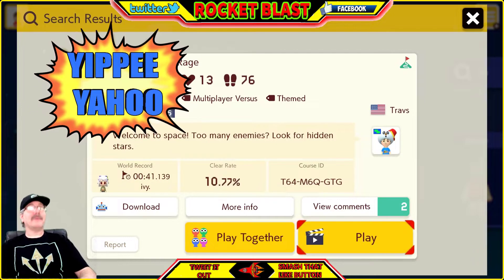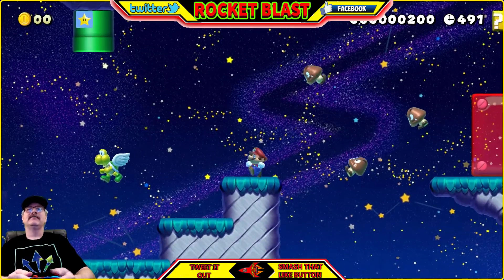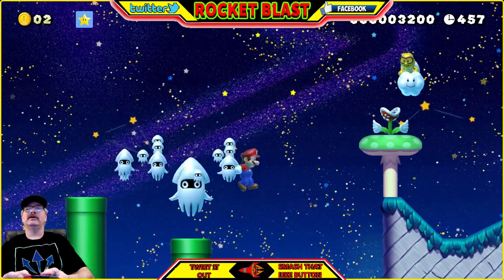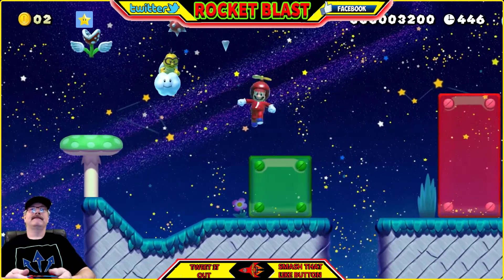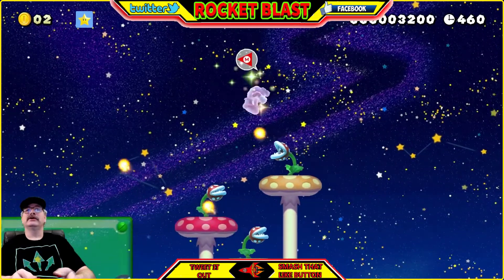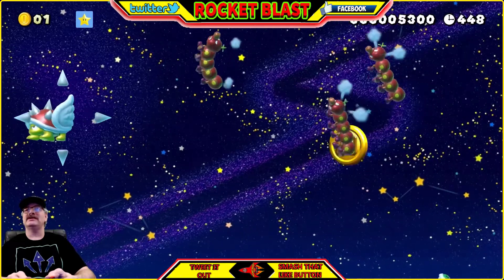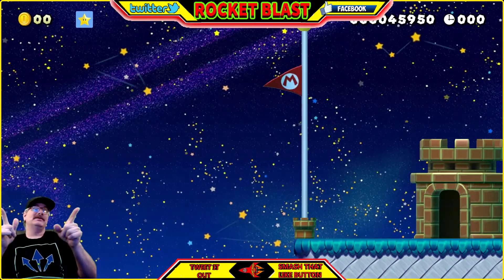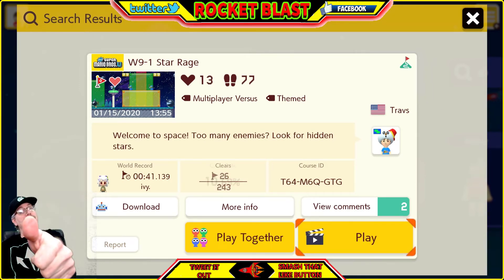Super Mario Maker 2 Viewers Levels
Lets Play SMM2 Viewers Level Today Part 18, Thank You For Submiting TopSecretYoshi369 , Very Fun And Thank, If You Want to Submit Your Level Please Put It In Comments, PLEASE Check Out My Merch Store, Have A Great Day Ty For Stopping In.

If You Would Like To Send Me HAPPY MAIL, I'll Make A Video And Put It On My Channel, PS My Interests are Funko Pops, Video Game Related Stuff.

My Happy Mail POX